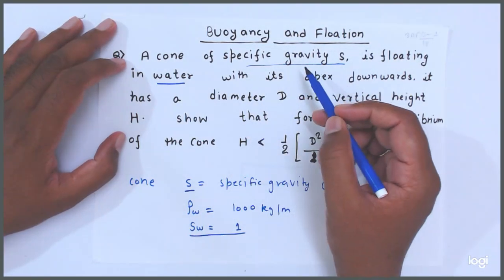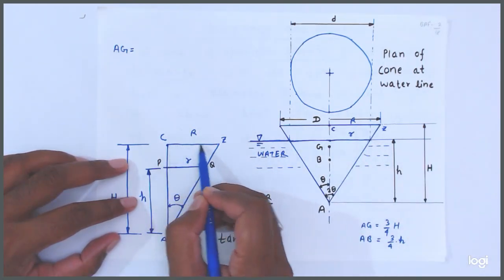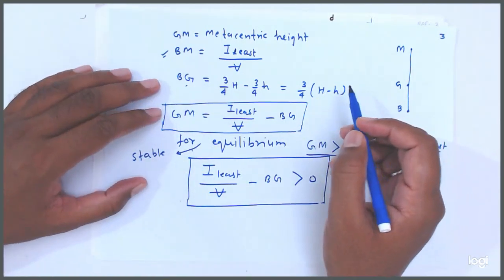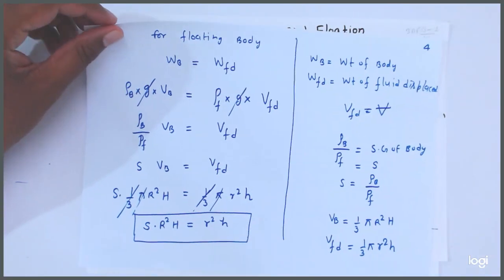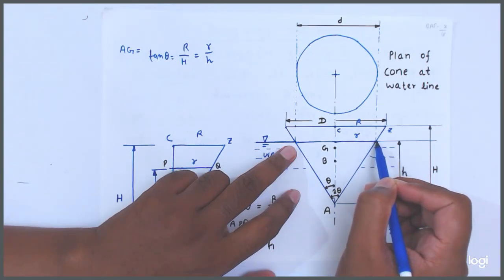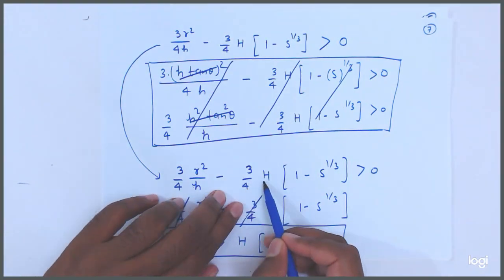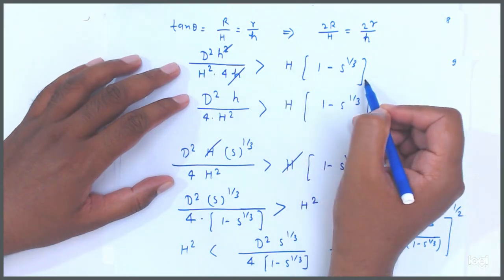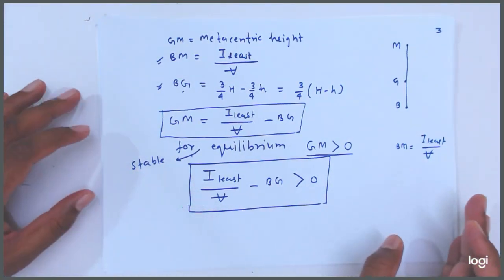Buoyancy and flotation problem solution 13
CHAPTER-4   BUOYANCY AND FLOATATION
buoyancy and flotation
Mech engineers study
Mech Engineers Study – is related to mechanical engineering different subject study in detail. Mechanical engineering subjects is cleared by proper understanding of theory and related numerical solving.
Buoyancy and floatation includes – what is buoyancy ? centre of buoyancy, meta centre ,meta centric height ,condition of equilibrium of a floating and submerged bodies – stabilities of submerged body, stability of a floating body, experimental method of determination of meta centric height ,oscillation (rolling )of a floating body.